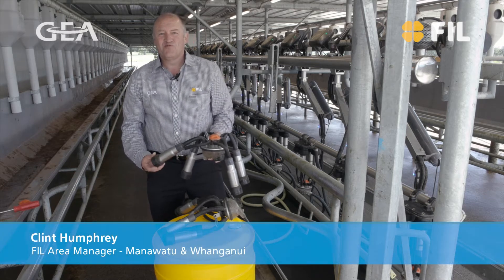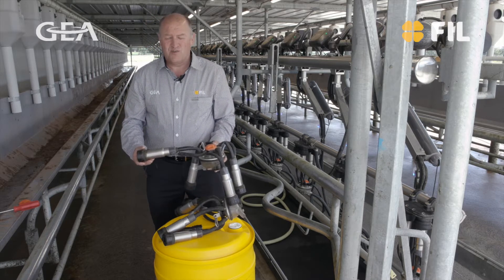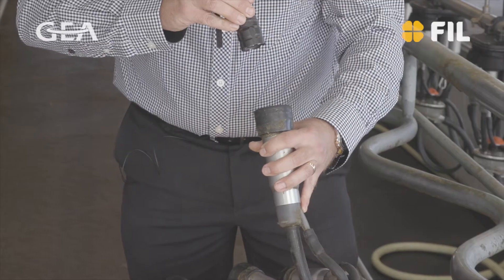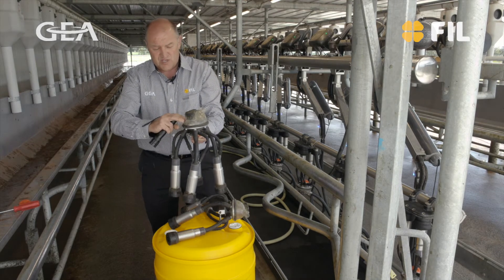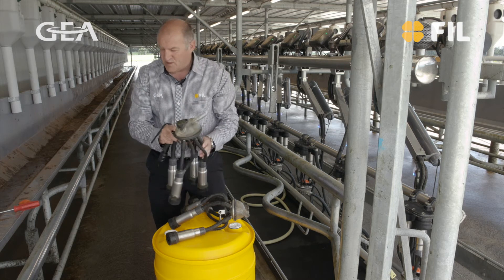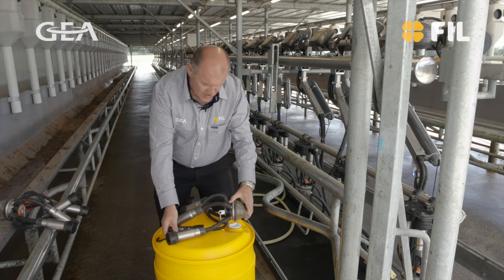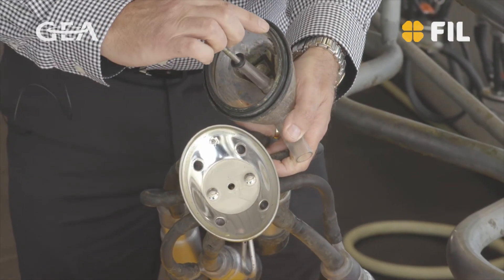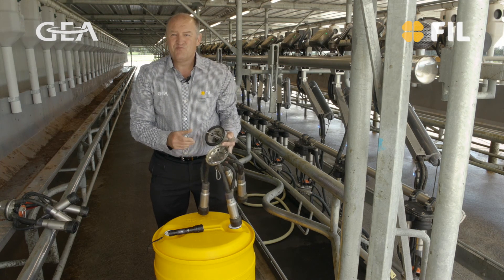MONTHLY PLANT CHECKS WITH FIL: Clusters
Are you checking your clusters? In this episode, FIL Area Manager Clint Humphrey shares some tips on how to inspect your clusters as part of your monthly plant check.